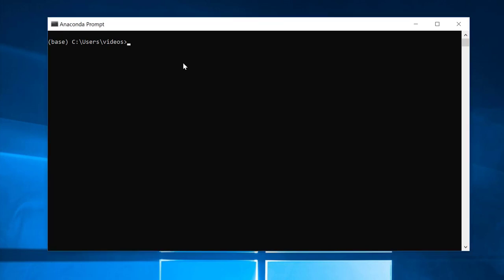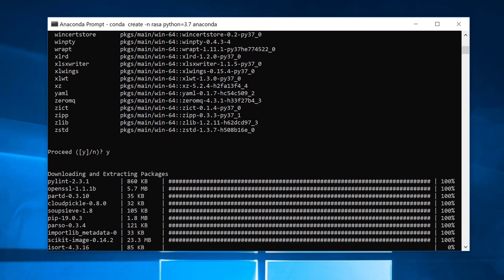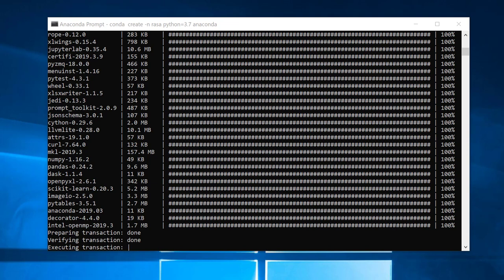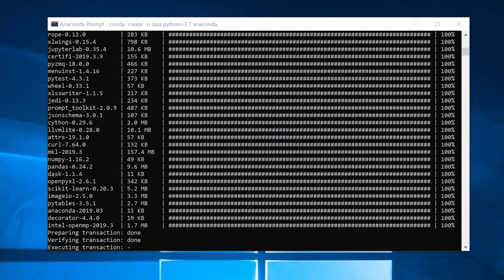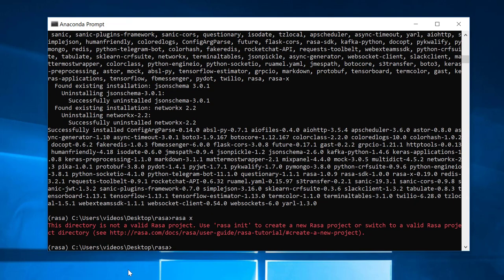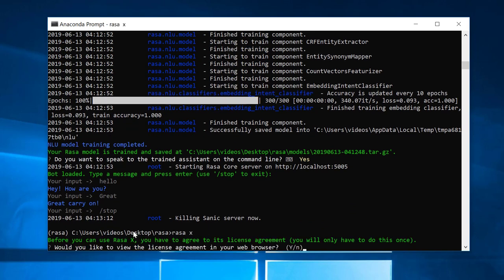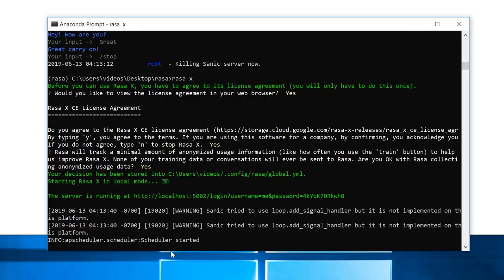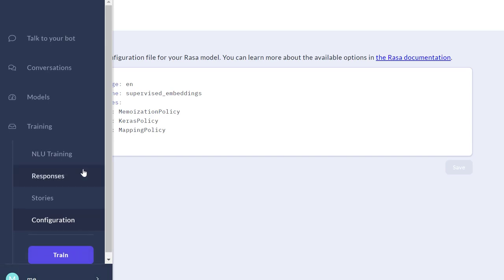Anaconda & Rasa X Install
In this quick video, we cover how to setup Anaconda virtual environments and Rasa X.

Anaconda is necessary for nearly all Python projects, and so it is important to install this on Windows (10) computers.

This should be a quick tutorial how to install rasax and rasanlu